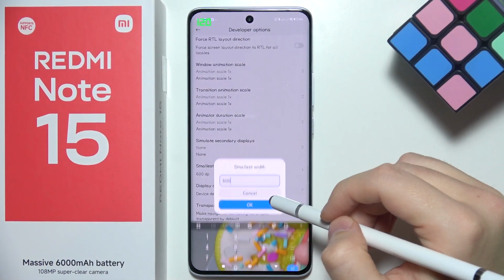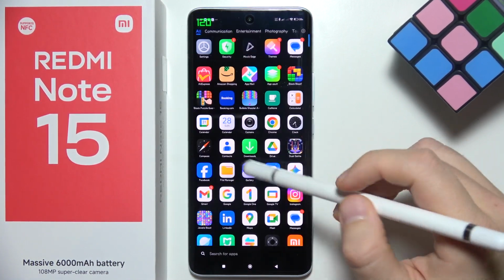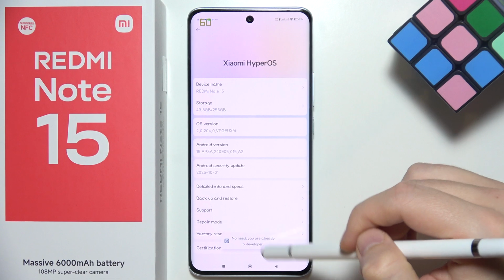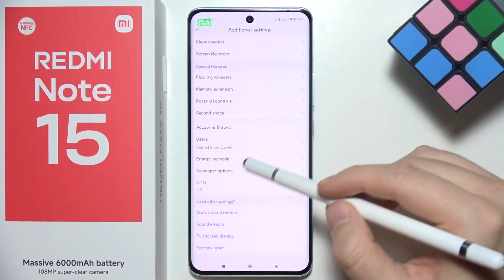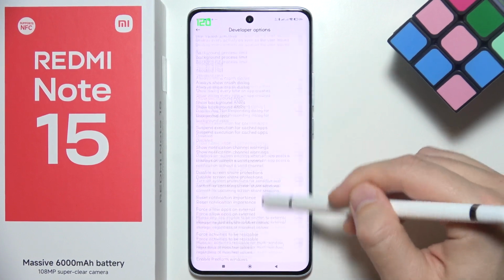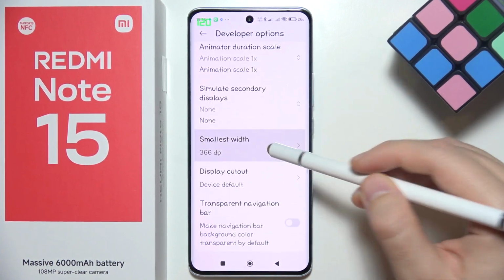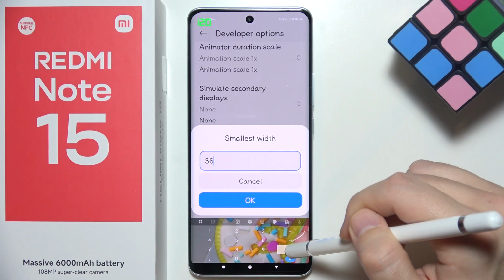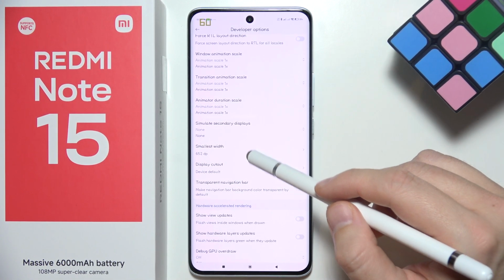How to Change DPI on Redmi Note 15?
Learn how to change DPI (screen density) on Redmi Note 15 with simple, step-by-step instructions. This video shows how to adjust DPI settings to make interface elements larger or smaller using Redmi Note 15 system options. The method works on MIUI and HyperOS and is easy for anyone to follow.

If you want to customize how content and apps appear on your Redmi Note 15 screen, this guide helps you change the DPI quickly without using any extra apps.